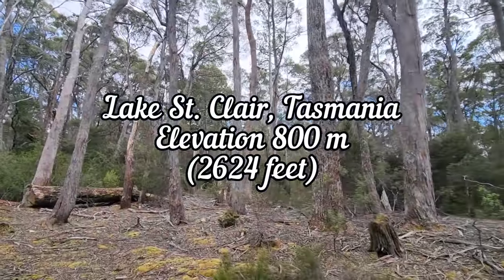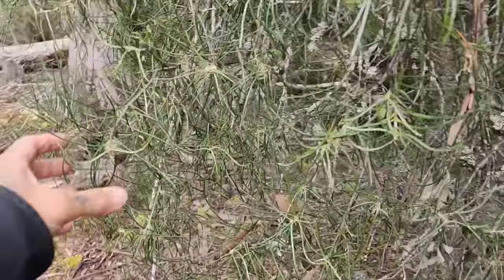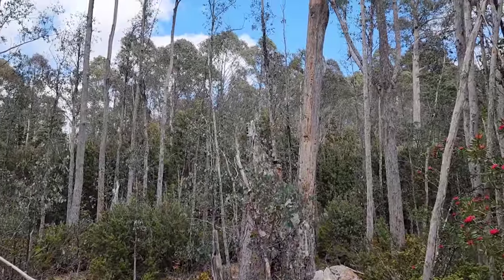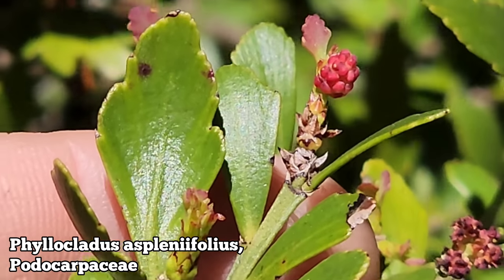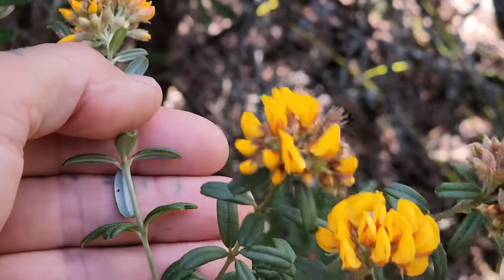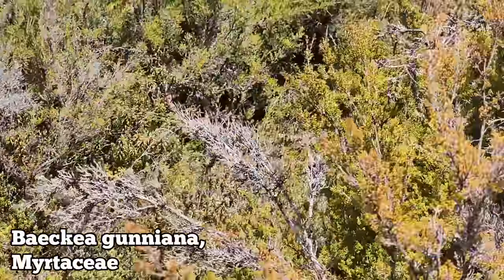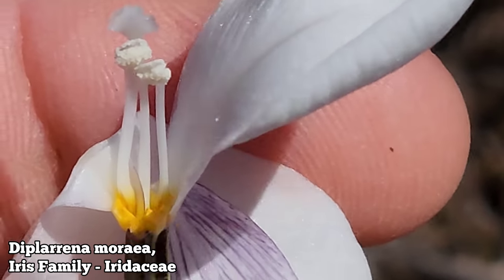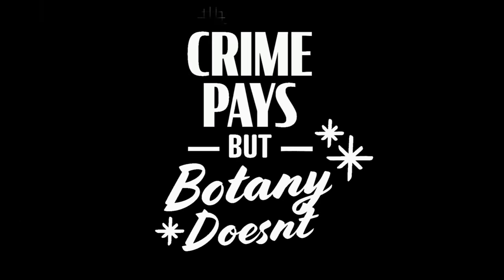Forests of Central Tasmanian Highlands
In this video we highlight some of the species occurring in the chilly forests of Central Tasmania at an elevation of roughly 3,000', including but not limited to Eucalyptus delegatensis, Phyllocladus aspleniifolius, and Telopea truncata (Proteaceae, thumbnail).